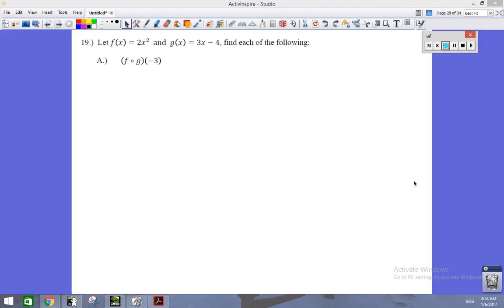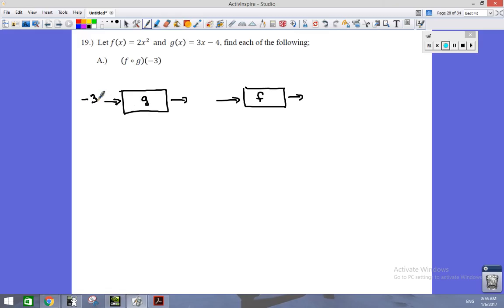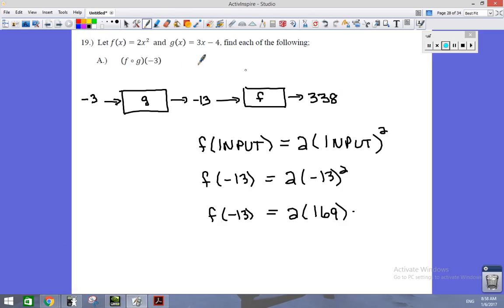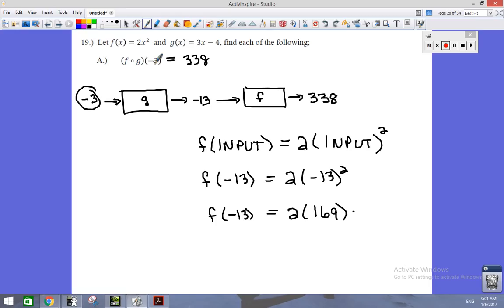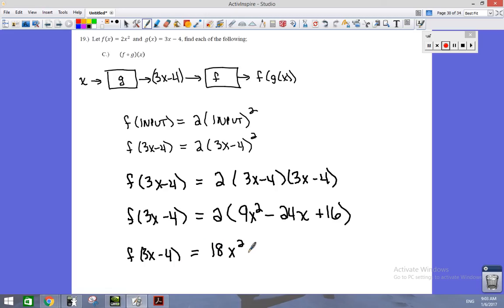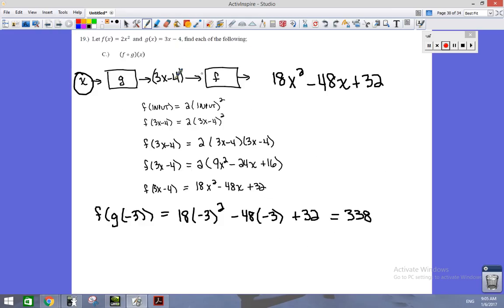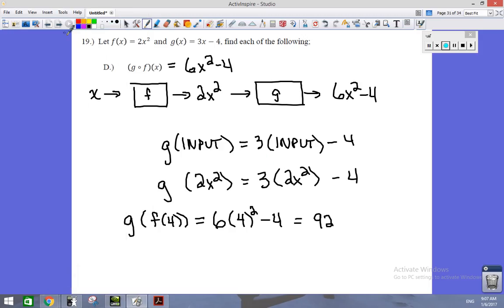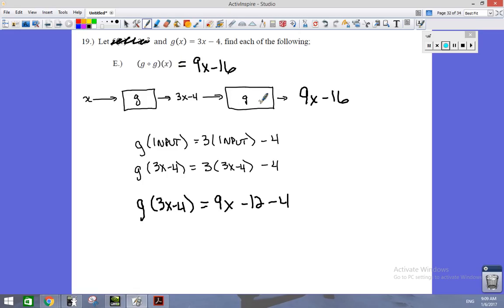Day 1 Skill 3 Review problem 19